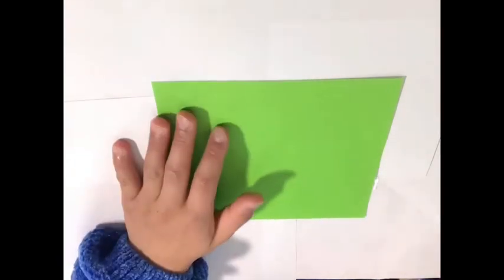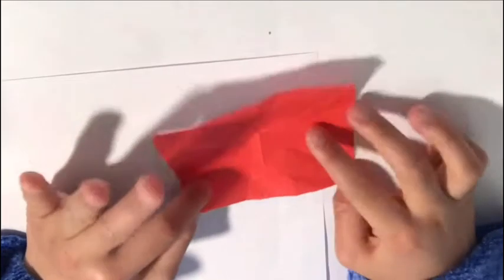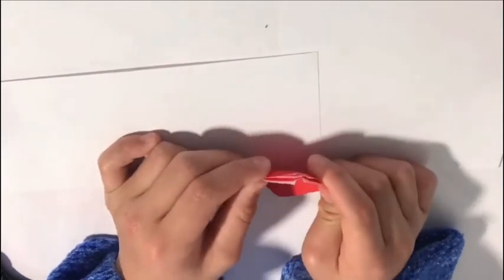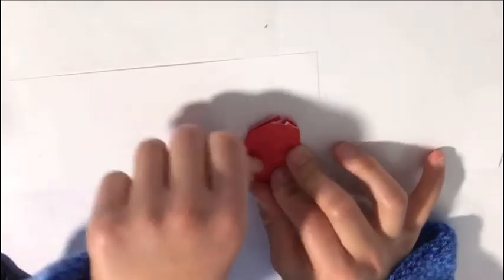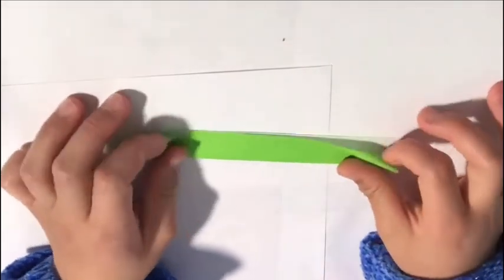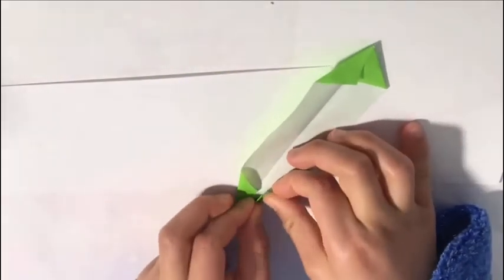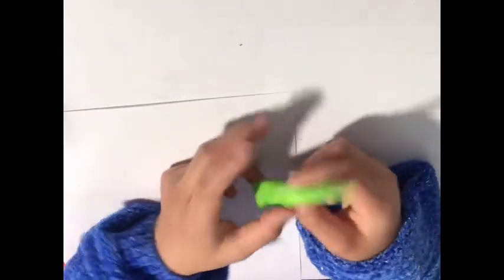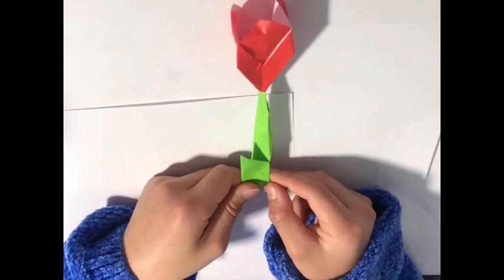How to fold a tulip (flower)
This video will teach you how to fold a tulip or flower.